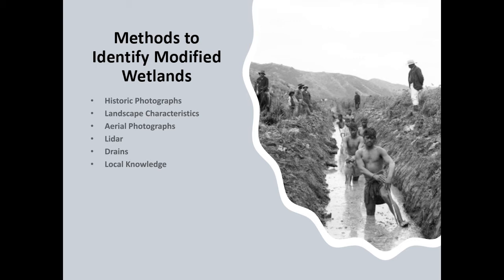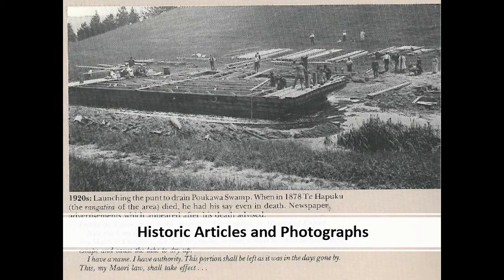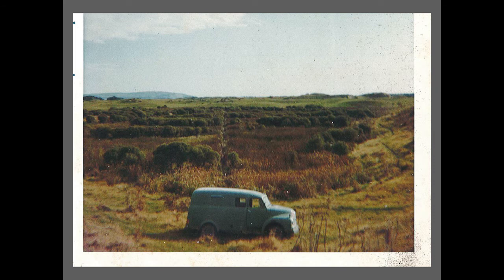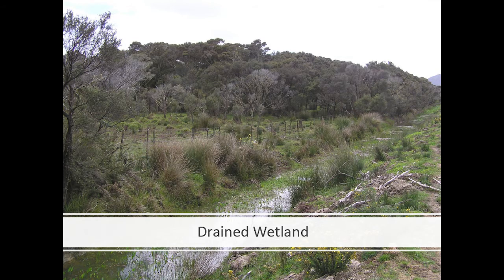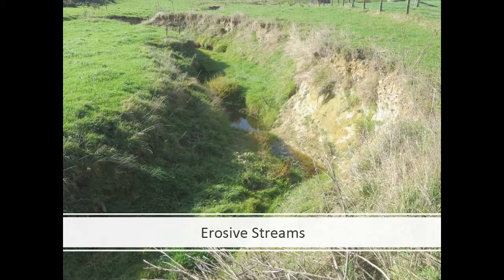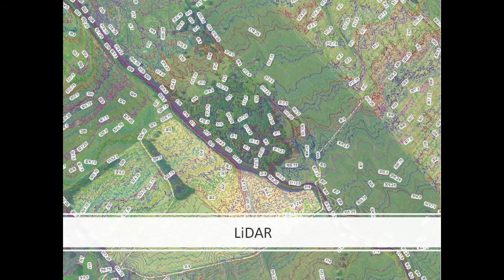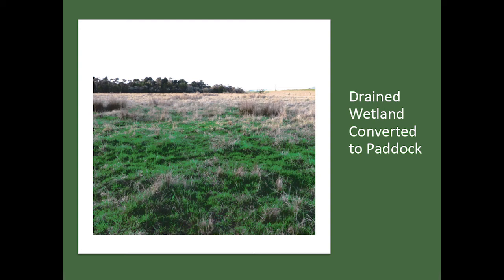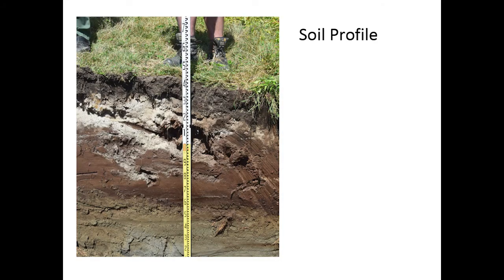Construction Wetlands - Identifying Disturbed Wetlands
Presentation by Nathan Burkepile of NZ Landcare Trust at 2-day Constructed Wetland Workshop in Golden Bay, 2021.